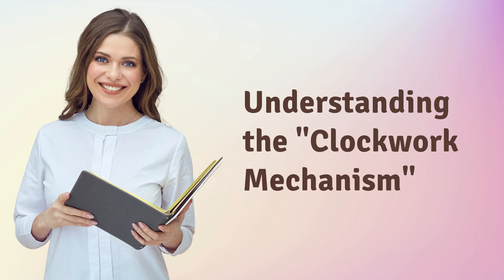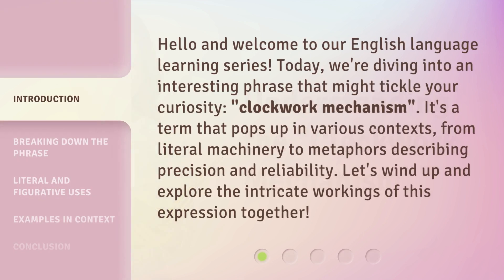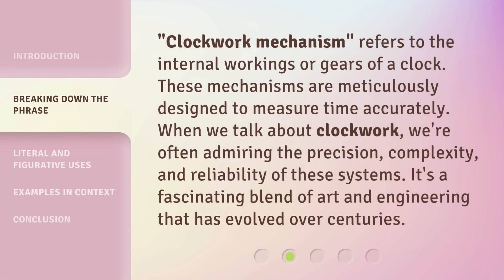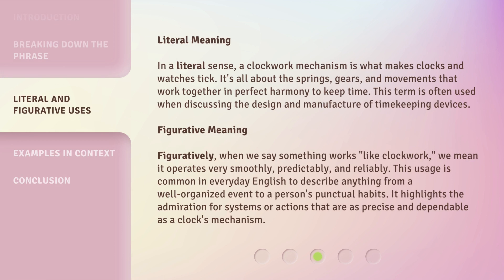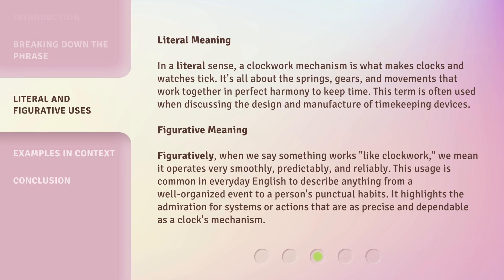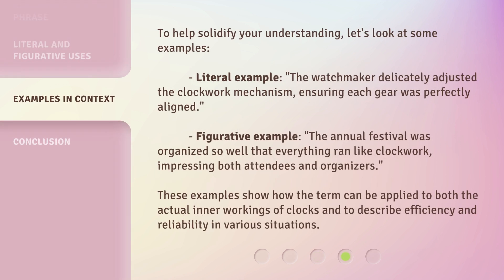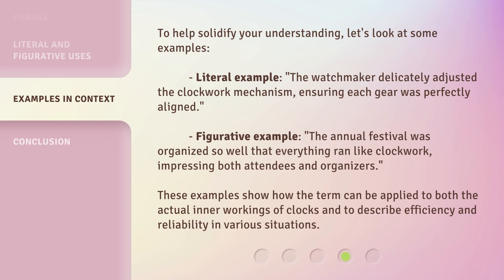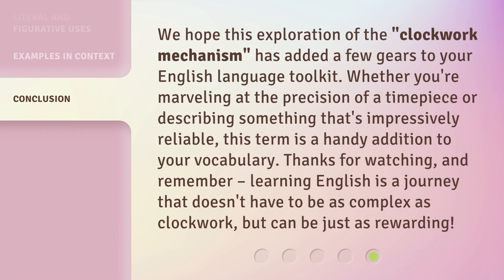Understanding the "Clockwork Mechanism"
Unraveling the Clockwork Mechanism: A Visual Explanation • Dive into the intricate workings of the 'Clockwork Mechanism' in this visually engaging video that breaks down its complexities in simple terms.

00:00 • Introduction - Understanding the "Clockwork Mechanism"
00:32 • Breaking Down the Phrase
00:59 • Literal and Figurative Uses
01:47 • Examples in Context